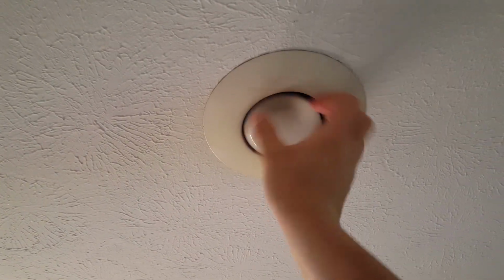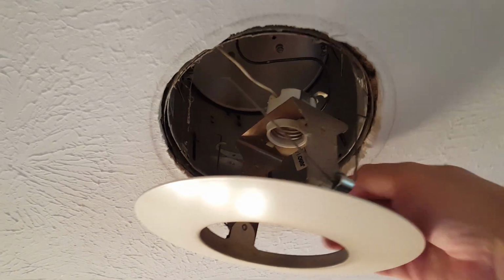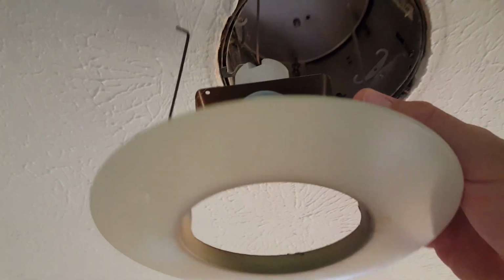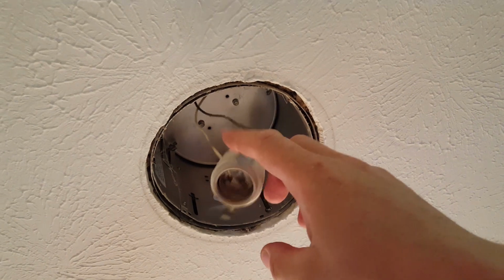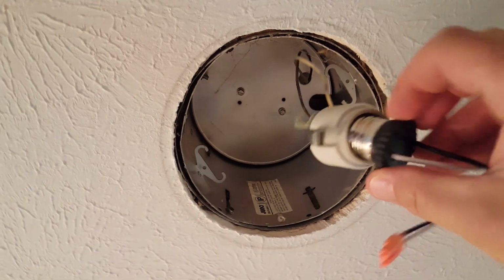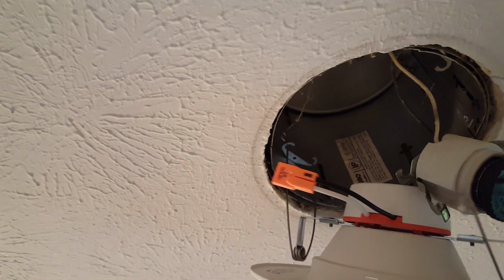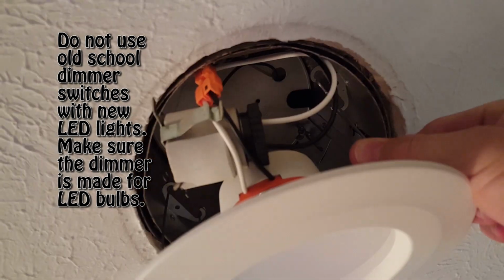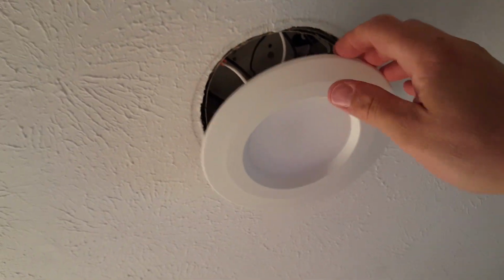Can Light Install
Here I install the new LED Can Light Kit into an old can light fixture.
Amazon Links
Commercial Electric 4 pack LED Light Kit